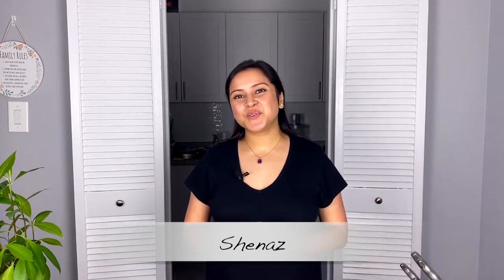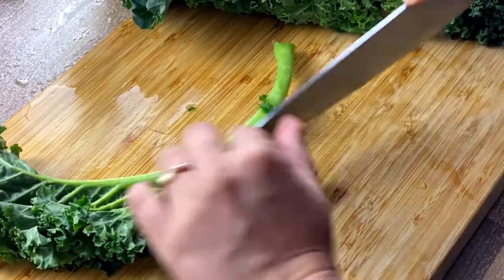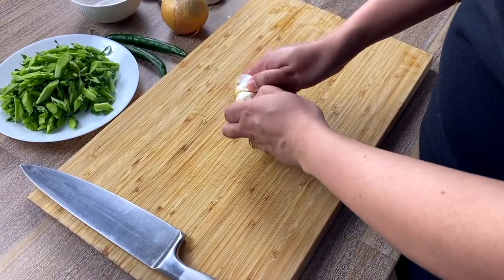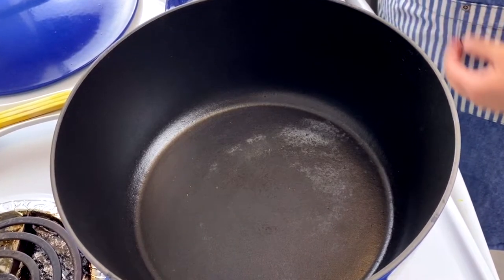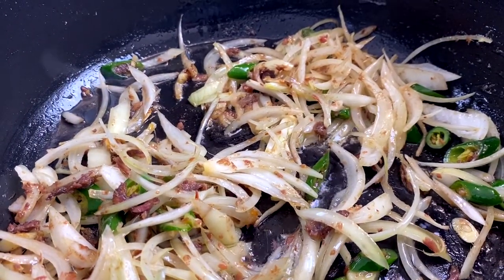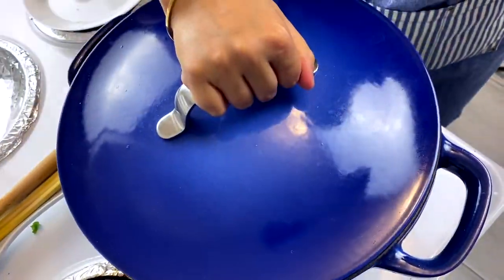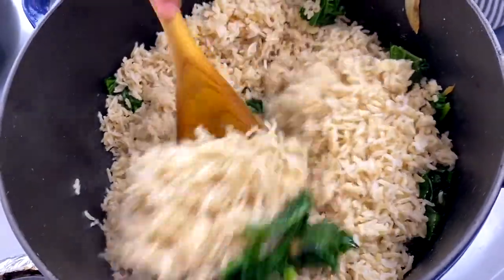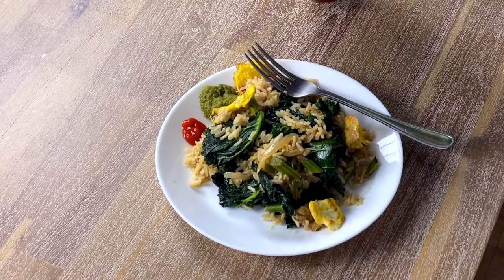Kale Fried Rice | Healthy Brown Rice Recipe With Kale and Anchovies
This Kale Brown Fried Rice is a one pot dish and is super easy and  simple to cook.

Using some amazing superfood ingredients this Fried Rice is my favourite guilt-free healthy fried rice recipe. And I hope this will become a frequent dish on your dinner table too!

First superfood that we are using is Kale. We are using Lacinato Kale also known as Italian Kale. Just like brussels sprouts and broccoli, Kale belongs to the cabbage family and is packed with vitamins and loaded with rich antioxidants.

I have shared some tips on how to prepare the Kale for our Fried Rice.  I have washed the Kale leaves thoroughly. Then I am folding each leaf with the topside folded inward and cutting along the stem. Please do not throw away the stems, guys! I don’t think it's very sustainable. The stems are healthy and delicious too, and it just takes a little longer than the leaves to cook.

I am discarding the dry and hard end of the stalks. Then I am cutting the stems at an angle. I will be sharing some tips on how to cook the stems.

Our Second superfood…….preserved anchovies!  Anchovies are rich in Omega-3 fatty acid and this reason alone, should compel you to consume anchovies, sardines and salmon on a regular basis.

One of the other amazing wholesome ingredients that we are using is garlic. We all know Garlic has amazing medicinal properties. I am slicing the garlic for our Fried Rice.

Then we are using free range eggs and left over brown rice. Later in the video, I will be sharing some useful tips to prepare your perfect fluffy brown rice.

Before cooking the Fried Rice, I am preparing the eggs. I am cracking two eggs and gently beating them using a fork. Using a non-stick pan, I am adding in just a drizzle of oil. Beaten eggs go in and I am letting it cook. Please do not start scrambling at this stage. Once the bottom part of the egg spread is cooked, I am sort of creating bite size instead of scrambling.

Moving on to preparing the fried rice.  I am using a duth oven. Please use any cooking pot you have, preferably one with a lid. You will see why!

Add the oil from the anchovies preserve, without dropping the anchovies. The heat is on medium flame. Allow the oil to heat up slightly, I am adding in the anchovies & garlic. Chopped chillies go in! Chillies are completely optional but I like my food slightly hot.

This part will take a bit of patience. We are cooking the anchovies and garlic in low flame so that the garlic releases its flavor in the oil and the anchovies completely disintegrate. Please resist the urge to crank up the heat.

Since my dutch oven is soaking up a lot of oil. I have added a drizzle of canola oil

Once the anchovies & garlic have attained the desired consistency, I am throwing in the sliced onions. I want the onions to be crunchy therefore I did not add them in the beginning. And slicing instead of dicing will give you the desired crunchy texture.

I have used one medium sized onion. Peeled and sliced it at an angle.

Next, within a min from adding the onions, I am throwing in the Kale stems. Mix well and cover because the stems will require some steam to cook.

After 5 min I am adding in the Kale Leaves. You can see I am using a generous amount of Kale because the leaves are going to shrink and I want the goodness of Kale in every bite of the delicious fried rice we are making. Here I am covering the pot, so that the Kale leaves shrink and the moisture from the leaves will further help cook.

Also a tin of anchovies may seem a lot for the brown rice but together with the kale stems, kale leaves and brown rice, the current amount of used anchovies is absolutely perfect!

In fact, if you like the overpowering flavor of anchovies please feel free to add an extra can. I like a balanced favor of kale, anchovies, chillies and onions, so this works for me.

3-4 min I am adding in the cold brown rice.

Leftover cold rice is the best for preparing Fried Rice. In this tutorial, I have shared some useful tips on how to prepare perfect brown rice. After adding cold brown rice to the kale & anchovies, mix well. Flame on high from now on and I am sauteing the rice in order to incorporate all the kale & anchovy goodness.

Please check before adding salt.  Preserved anchovies are salty, so I am going to try a bit of the rice and check if I need to add extra salt. The salinity of each anchovy-can may vary, so taste-testing is important at this stage.

Finally I am adding the fried egg. I have prepared the eggs in bite size pieces, so that I get to enjoy the eggs in every bite of my fried rice.

With this we are ready to taste our Kale Brown Fried Rice.

Ingredients

Anchovies 50gm-100gm
1 bunch Kale
2-3 Garlic pods
2 Green Chilli (optional)
1 Onion
Cooked Brown Rice (1 & ½ cup uncooked rice)
2 Eggs
Salt (if required)